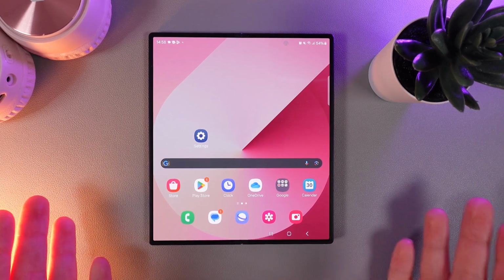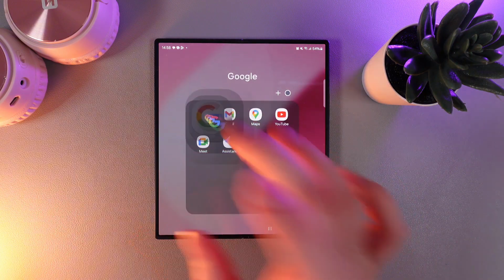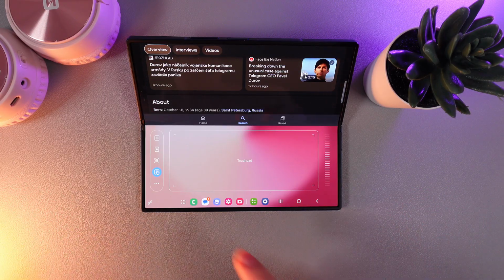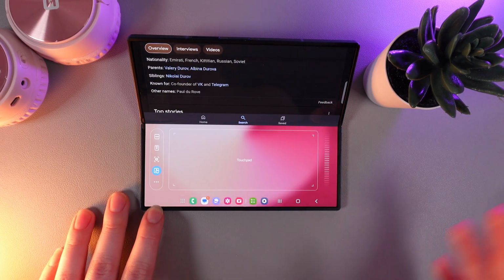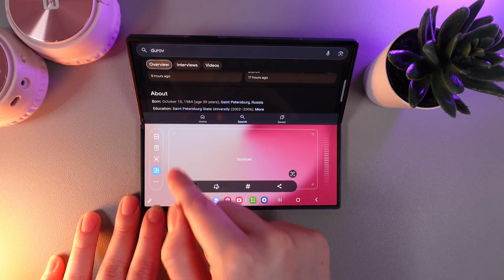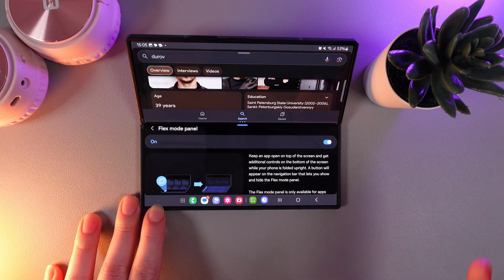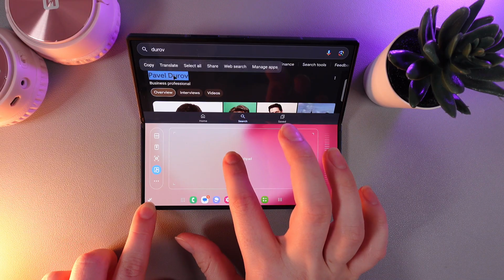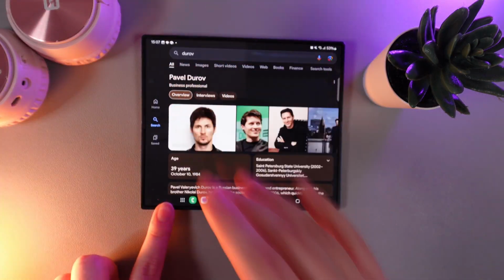How to Enable & Use Flex Mode on Samsung Galaxy Z Fold 6 | You Didn't Know This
Learn how to enable and take advantage of Flex Mode on your Samsung Galaxy Z Fold 6. In this video, we cover everything you need to know to get started, including setting up Flex Mode and exploring its unique multitasking capabilities. Discover tips and tricks to enhance your productivity and make the most of your device's dual-screen potential. Don't miss out on these essential insights for your Galaxy Z Fold 6!